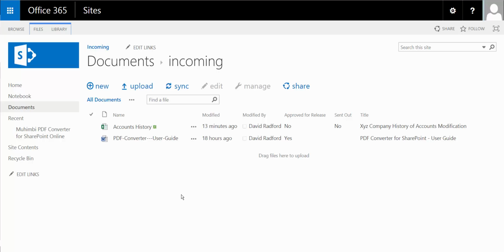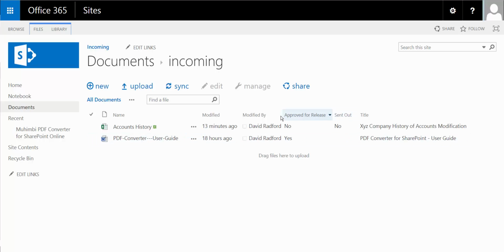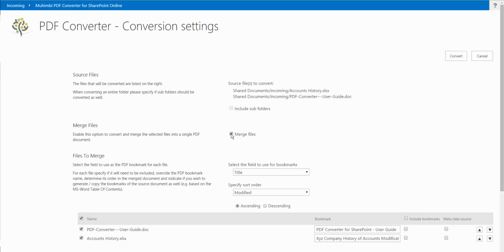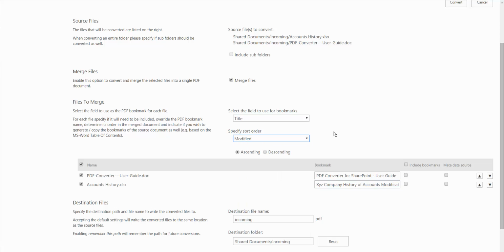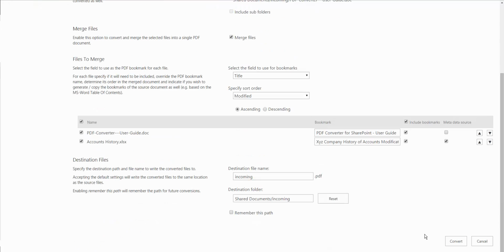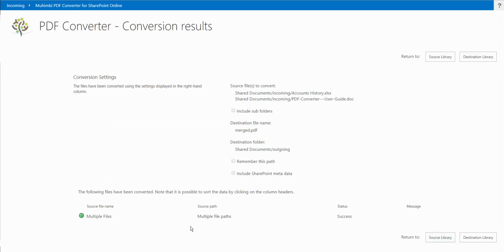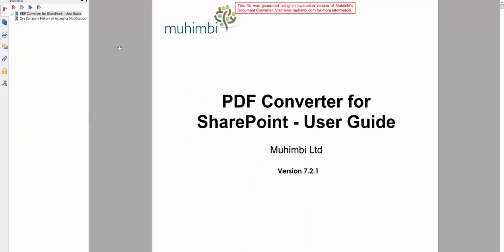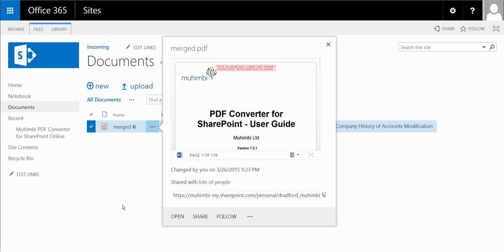Merge files to PDF from the SharePoint Online User Interface